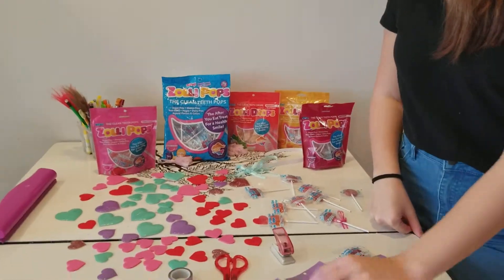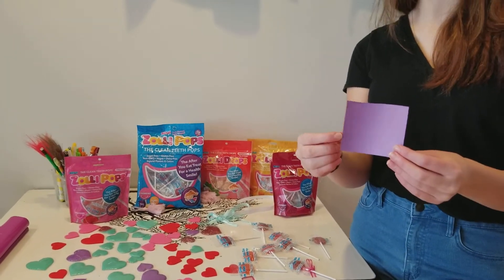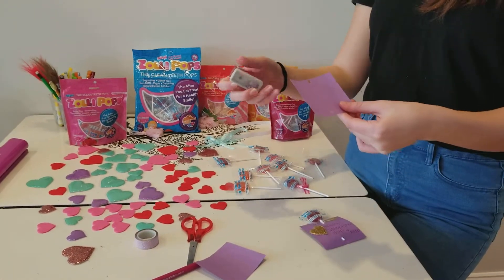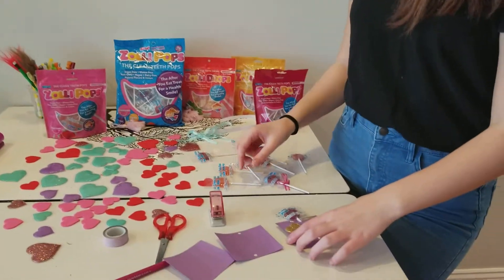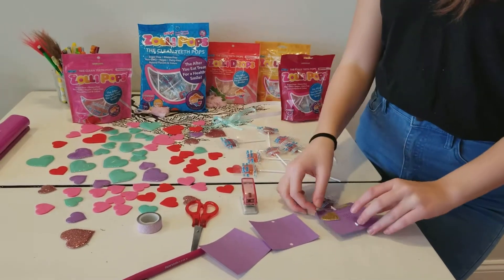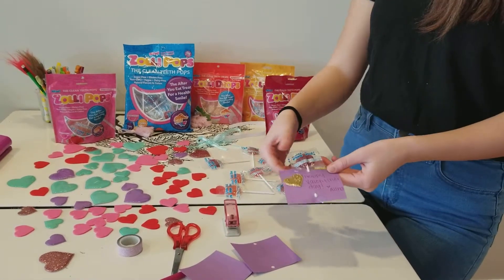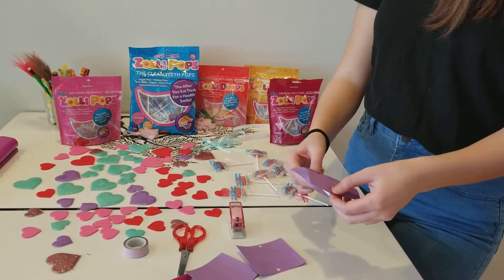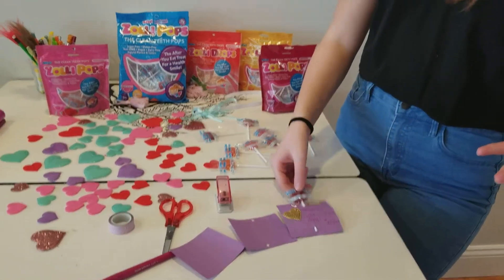DIY Zollipops Valentine Grams with Alina Morse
Zollipops Alina Morse Simple Healthy Valentine Grams, Easy to DIY Zolli Grams to make everyone Smile!  Get Free Zollipops for your entire school with 250,000 Smiles, it's easy just ask your teacher to sign up Keep smiling!